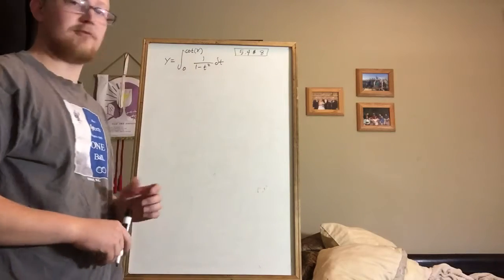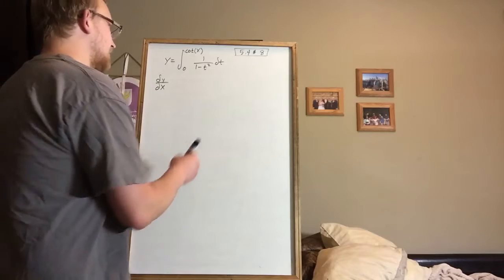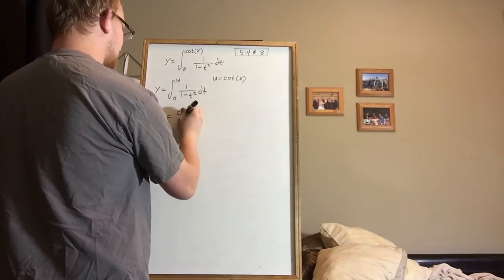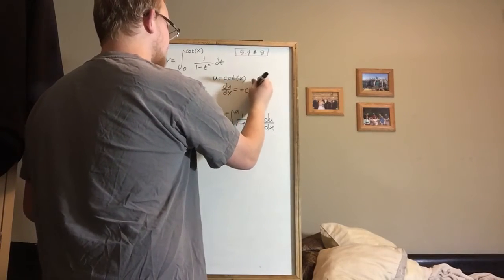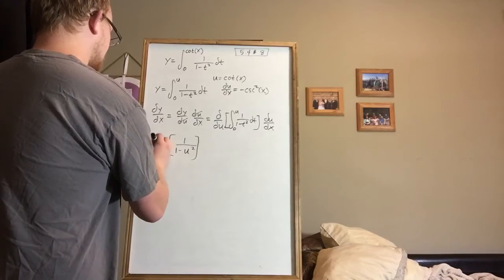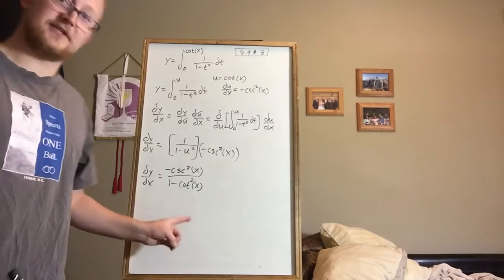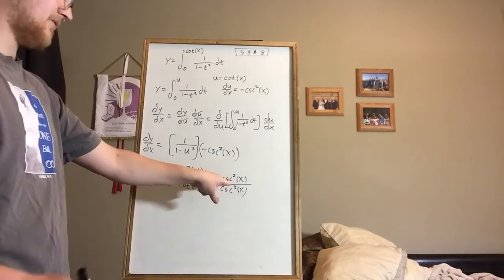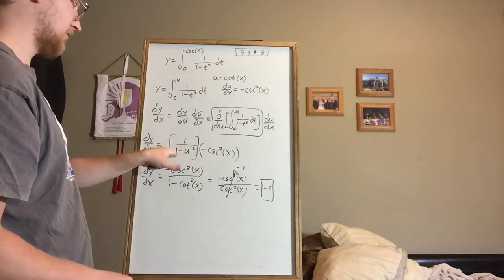Fundamental theorem of calculus (5.4 problem 8)